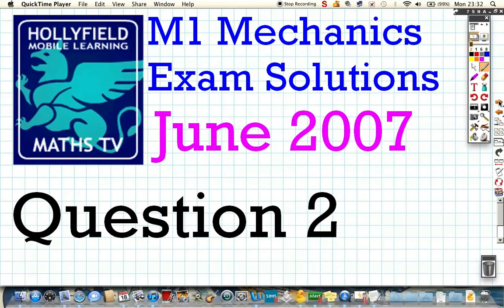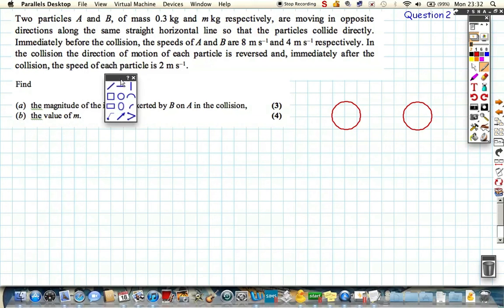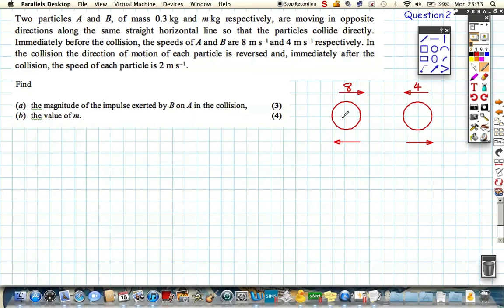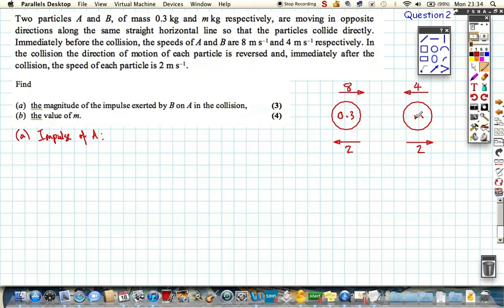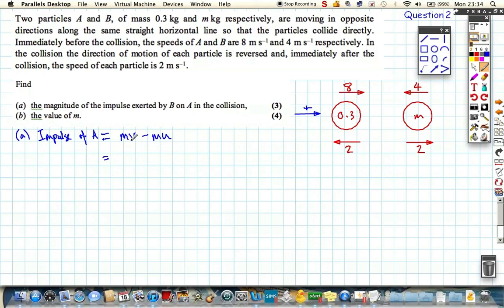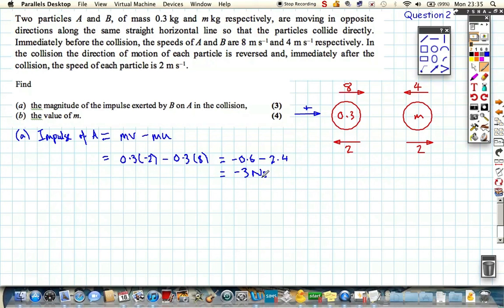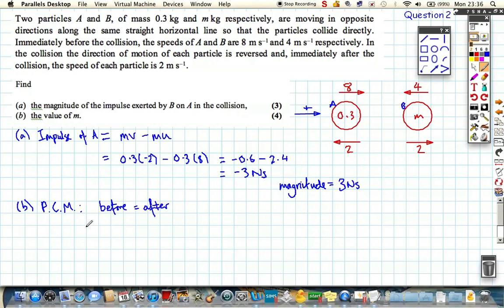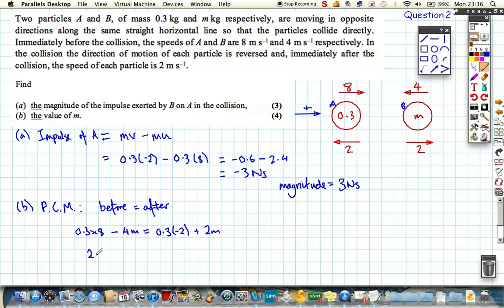M1 2007 June Q2